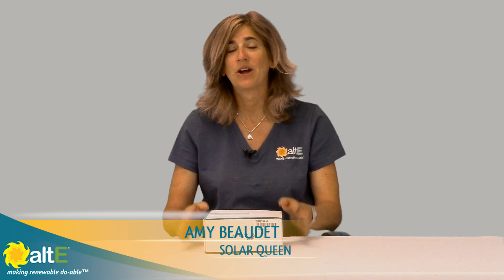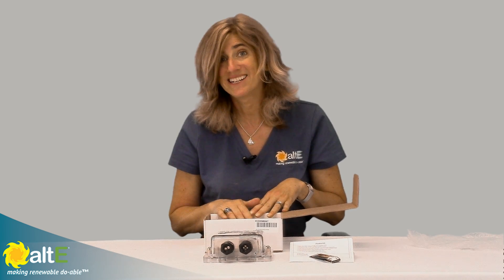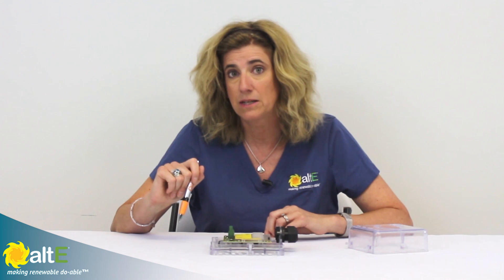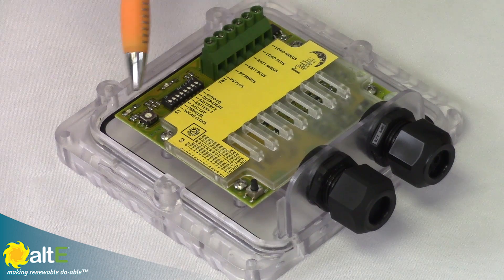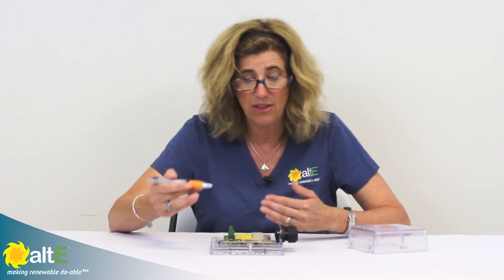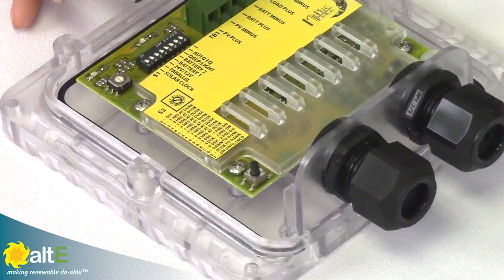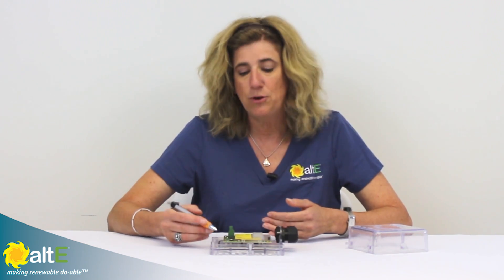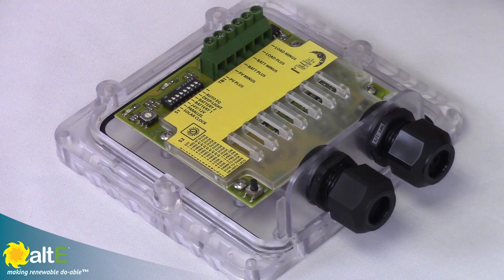MidNite BRAT 30A PWM Solar Charge Controller | Unboxing & Features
The 30A PWM solar charge controller by MidNite Solar called The BRAT, will be unboxed and its features covered in this video. The Brat has many advanced features such as low voltage disconnect, lighting control, and auto equalization.

The MidNite Solar Brat comes in a NEMA 3R enclosure which works nicely for wet environments and has two waterproof gaskets for the wires. Along with the Brat charge controller, you will also find the manual and a surprise gift of MidNite branded toothpicks inside the box!

Taking a closer look at the inside of the Brat, we go over its features. Seen inside the charge controller is a terminal block for PV, Battery and Load (for use as a load controller) inputs and outputs. Remember, with a PWM charge controller, you have to match the nominal voltage of the solar panel to the battery. Also, if using this charge controller for loads, it turns into 20A for charging, 10A for loads for a total of 30A.

Also included is an internal temperature sensor for temperature compensation to help keep your batteries healthy.